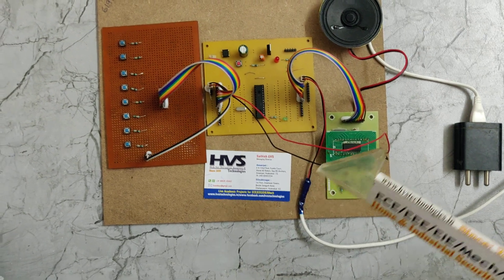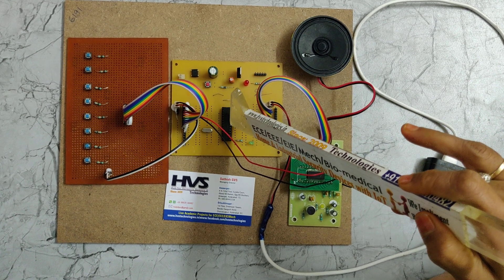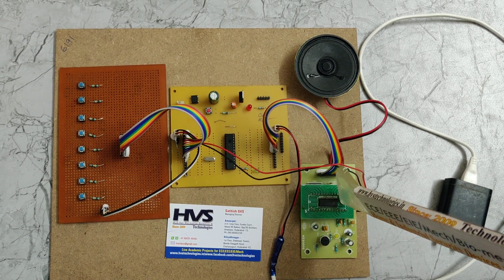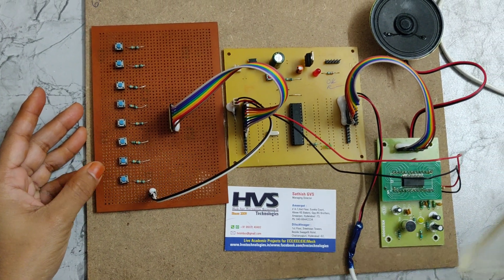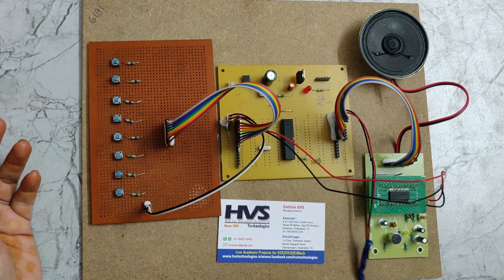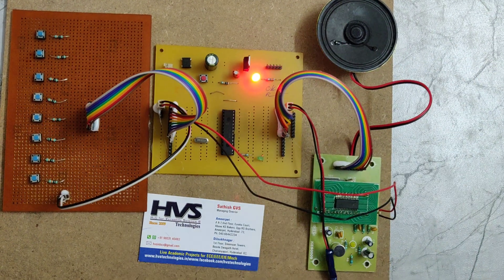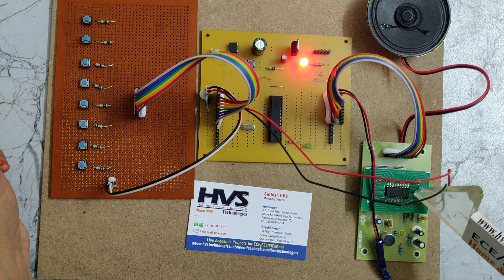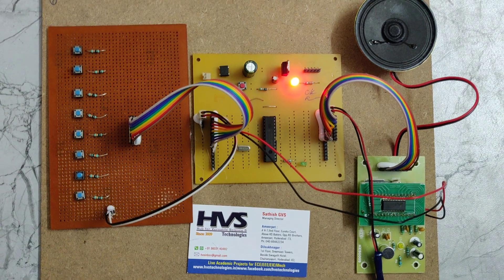HVS-1100. Speaking Microcontroller for Deaf and Dumb picmicrocontroller APR33A3voicemodule.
HVS-1100. Speaking Microcontroller for Deaf and Dumb

ABSTRACT: Speaking Microcontroller for Deaf and Dumb
Micro controller based speaking system for deaf and dumb is designed to give the signs, which are preloaded in the device. It is a micro controller-based device, which gives the alert sounds just by pressing the control buttons, which are given some redefined messages like asking for water, washroom etc., here the person can just press the control button which indicates the sign of water (example) then the device sounds the same with some output volume.
Micro controller is the heart of the device. It stores the data of the needs of the person. So that it can make use of the data stored whenever the person uses the device. This device helps the deaf and dumb people to announce their requirements. By this the person who is near can understand their need and help them. This saves the time to understand each other and ease in communication.
This device is designed to provide with a greater advantage producing voice-based announcement for the user i.e. the user gets the voice which pronounces his need as and when it is required.

The main features of this project are:
1. Simple button-based operation.
2. Voice based announcement of needs.

This project provides learning’s on the following advancements:
1. Characteristics of micro controller.
2. Voice circuit characteristics.
3. Embedded C programming.
4. PCB design.

The major building blocks of this project are:
1. Regulated Power Supply
2. Voice circuit
3. Crystal oscillator
4. Control buttons
5. LED indicators
6. Micro controller
7. Reset button

Software’s used:
1. PIC-C compiler for Embedded C programming.
2. PIC kit 2 programmer for dumping code into Micro controller.
3.  Express SCH for Circuit design.